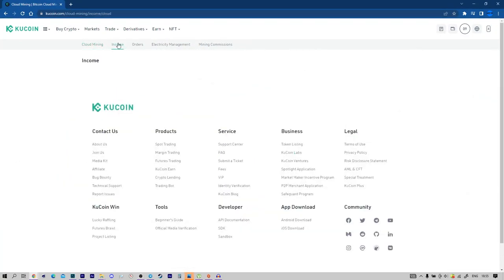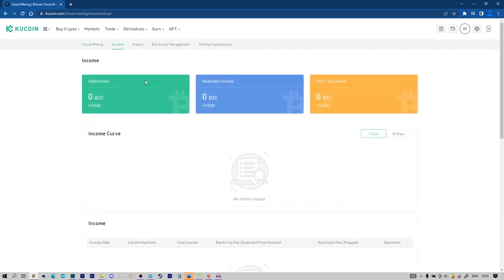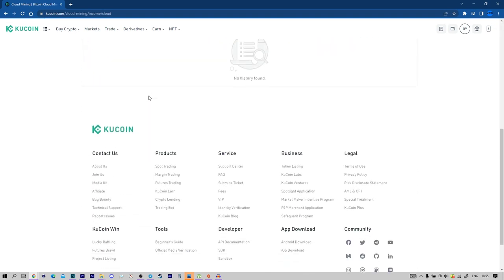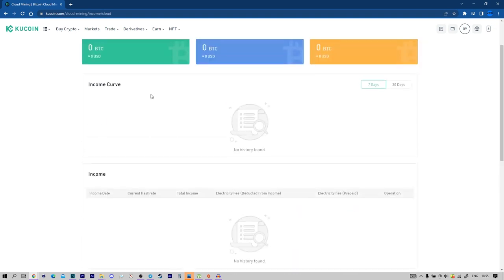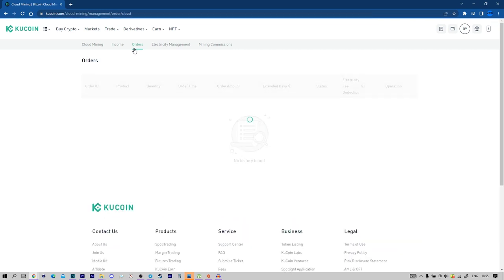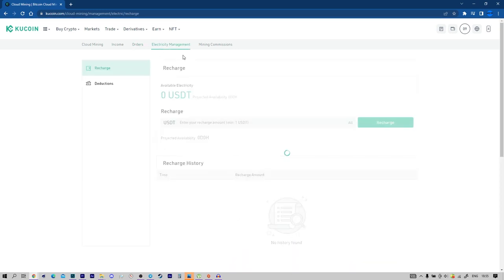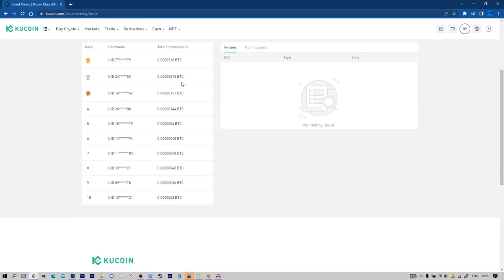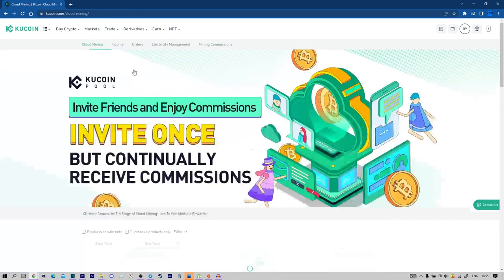💸Cloud mining on the KuCoin Exchange/How to make money on cloud mining on the KuCoin Exchange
РЕФКА ДЕВУШКИ ОТ ДУШИ(процент с рефки ее)

:) 1) Лучший Бот Где Сам Торгую больше всех, интуитивно понятный и самый популярный, попробуй сам и поймешь только так

2) Копия булл икс, говорят не отличается, тоже попробуй, чисто дизайн отличается, мне больше булл икс, но я пробовал оба

4) Тут просто, удобно покупать с телефона, прям вайбик, иметь на готове стоит

5) Бонк бот, крутой старичок, кто понял, тот понял

7) Маестро также как Троян, очень удобно флипать в дороге с телефона

!!!Темная лошадка.. Разберись сам..

9) Блум Солана, окей новичок ничего не могу сказать

13) База если торгуете Трон лучше нет, это Bull X это фирма